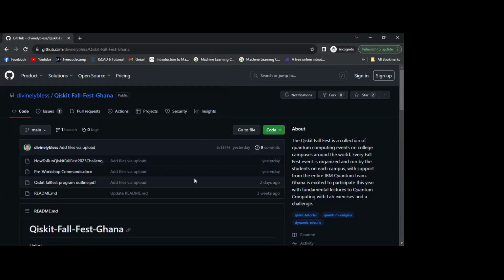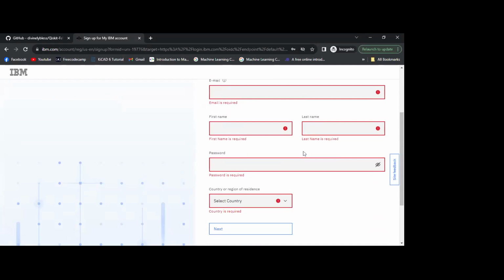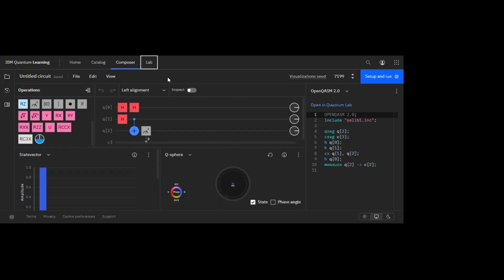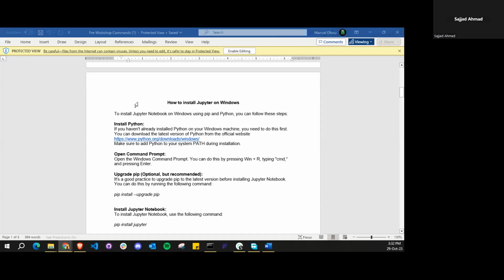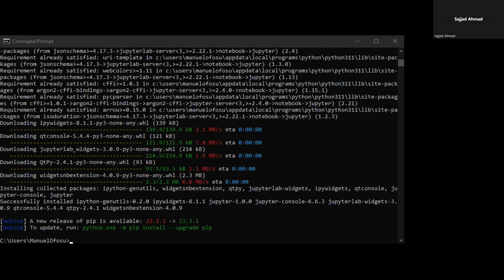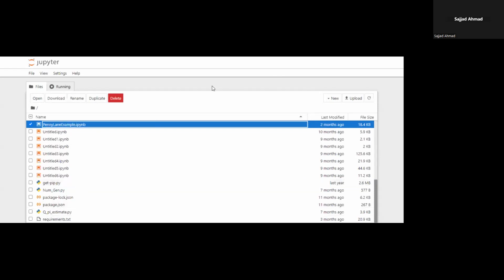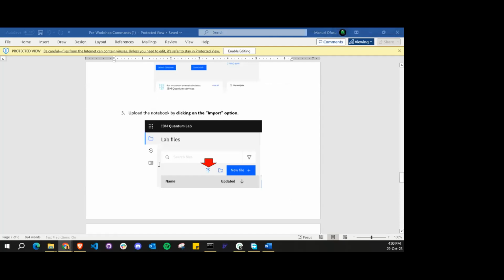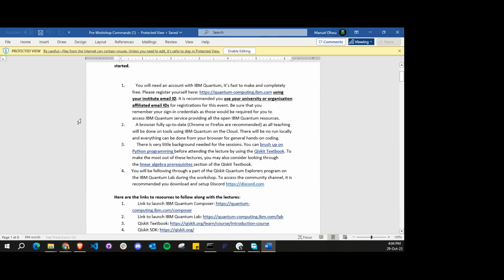Qiskit Fall Fest-Ghana: Installing packages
The Qiskit Fall Fest is a collection of quantum computing events on college campuses around the world. Every Fall Fest event is organized and run by the students on each campus, with support from the entire IBM Quantum team. Ghana is excited to participate this year with fundamental lectures to Quantum Computing with Lab exercises and a challenge.

Theme: Qiskit Fall Fest Ghana: Quantum Computing for Social Good.

This video takes you through the installing packages need for the workshop.